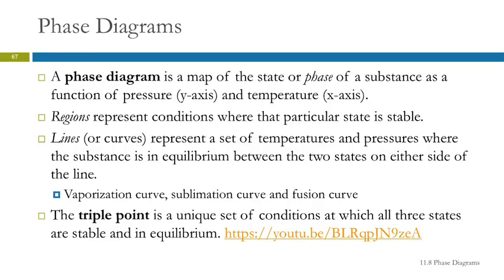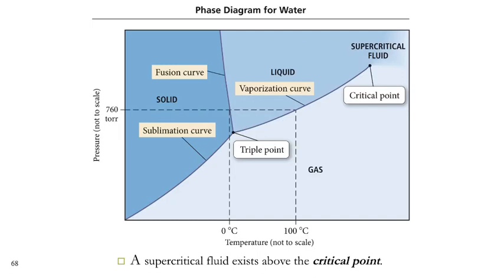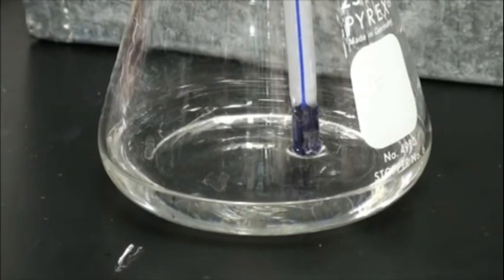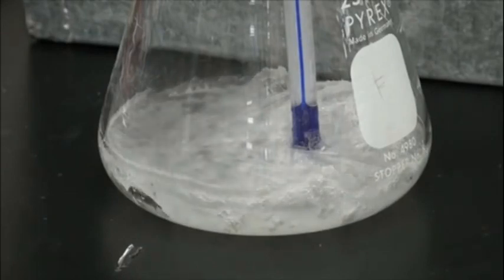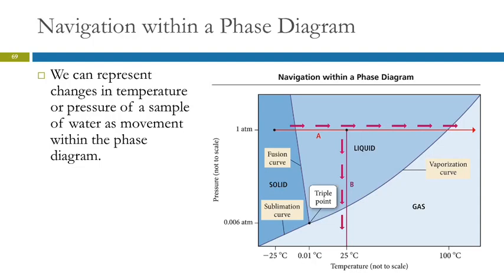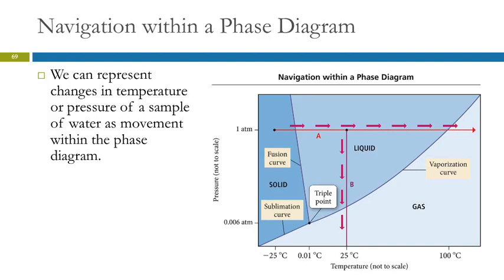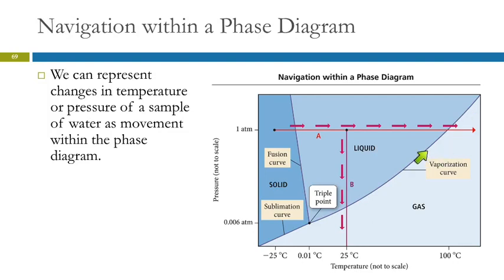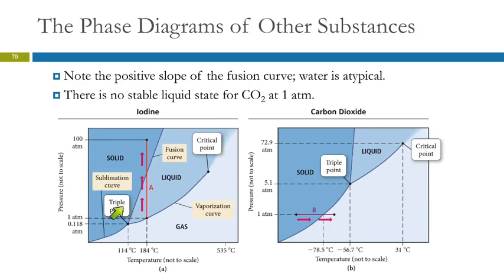11.8 Phase Diagrams